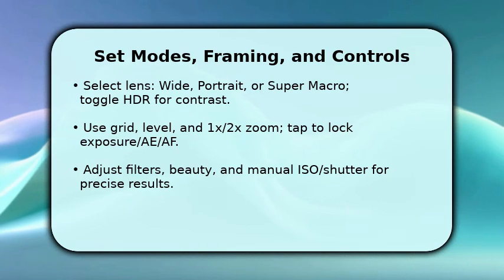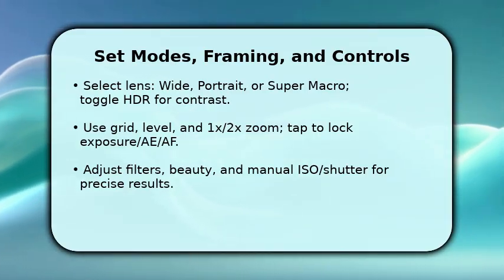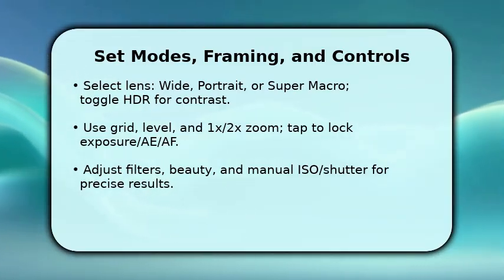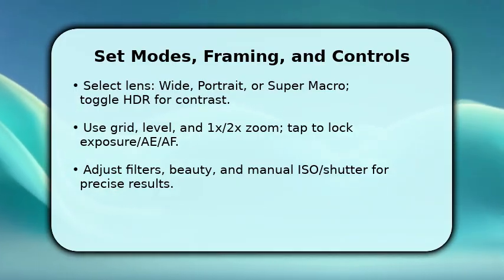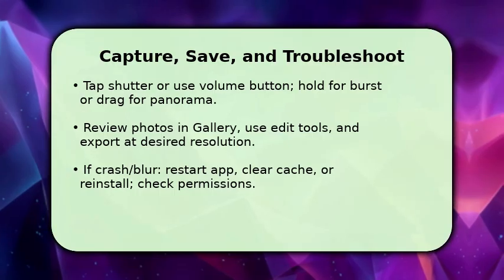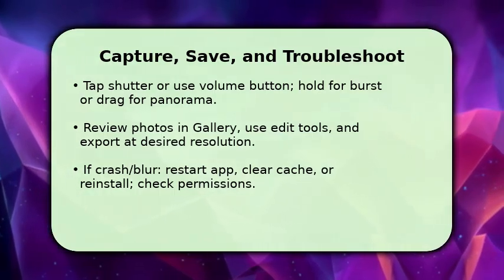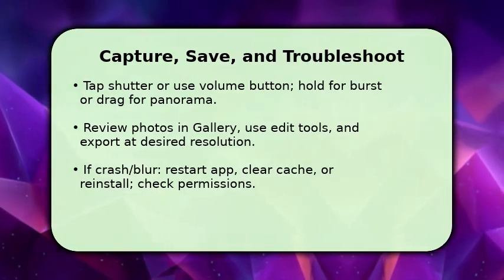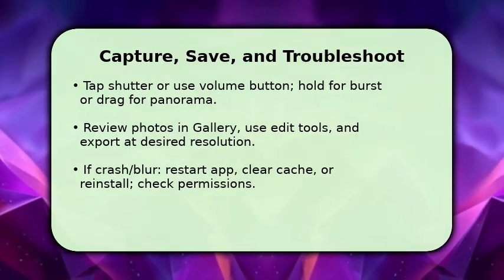How to Use Camera 360 App Iphone - Step by Step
Learn how to capture immersive panoramic photos using the Camera 360 app on your iPhone with our step-by-step guide. Discover techniques for perfect shots and explore creative photo editing within this comprehensive tutorial.